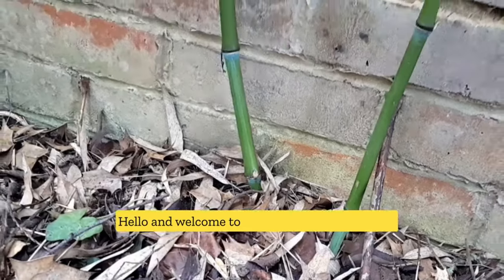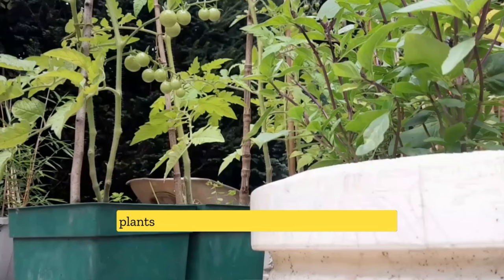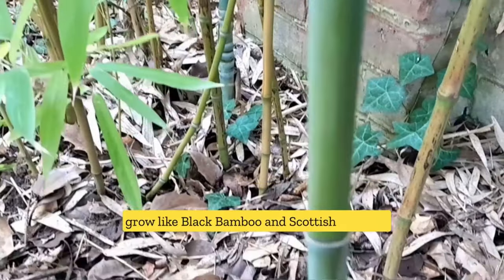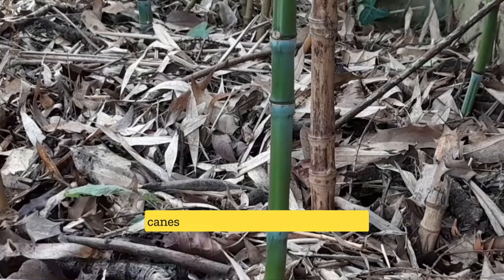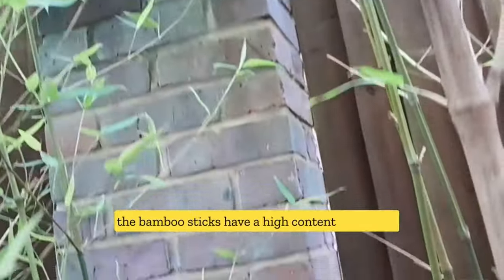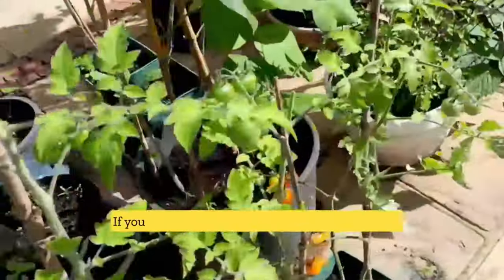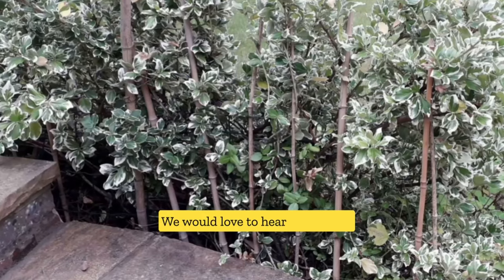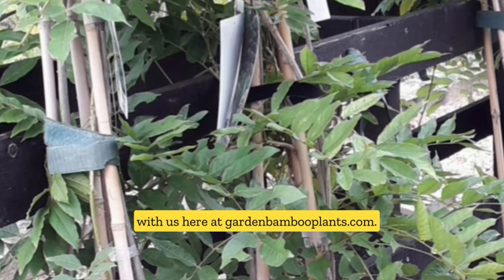Phyllostachys aurea golden bamboo garden uses not many people know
Phyllostachys aurea, also known as the golden bamboo, is a popular and versatile plant used in garden. With its bright golden color, this bamboo adds a unique and beautiful touch to any outdoor space. Not only does it make for a great decorative plant, but it is also useful for privacy screens, windbreaks, and erosion control. One of THE little known secret about Phyllostachys aurea is the fact that it produces really good garden sticks, which is the subject if this video. It is also easy to maintain, making it the perfect choice for garden enthusiasts and experienced landscapers alike. So if you're looking to add a touch of natural beauty and functionality to your garden, consider incorporating the golden bamboo into your design.
EXPERT INFO
Bamboo plants, care & maintenance and bamboo uses in the garden, visit: